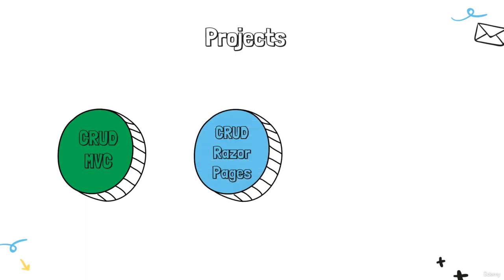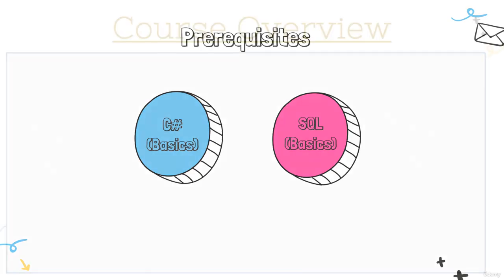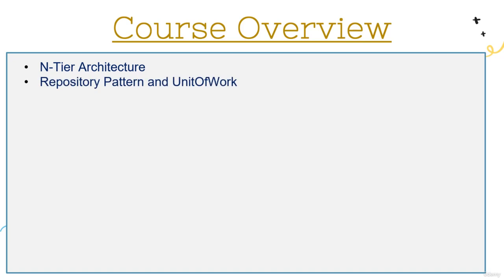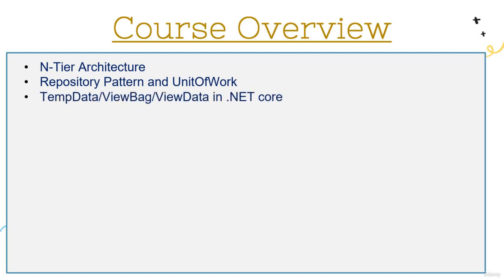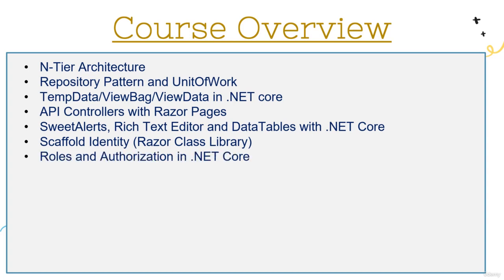01- ASP Net Core MVC | Introduction | Welcome